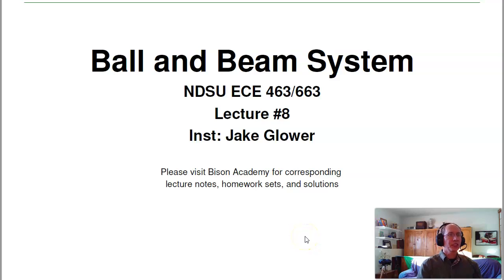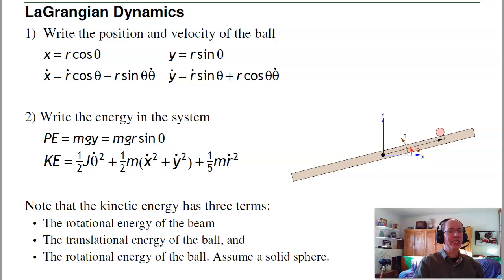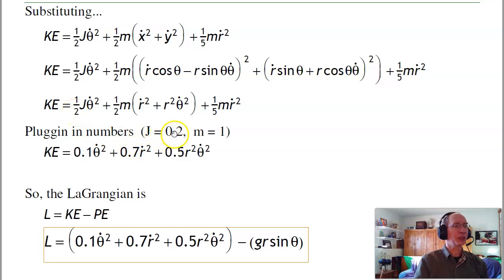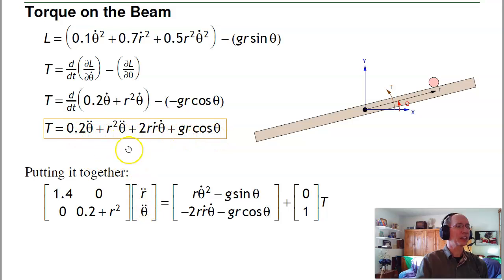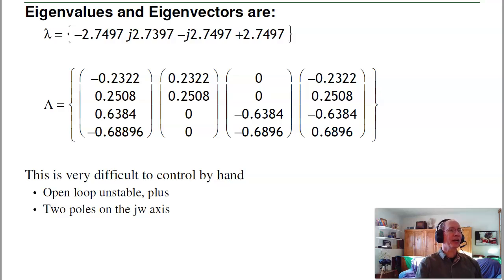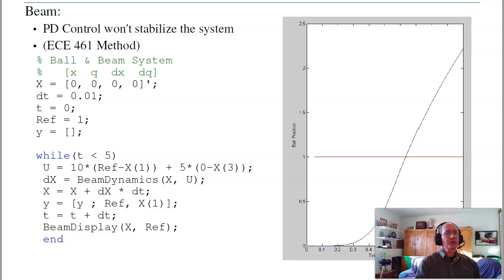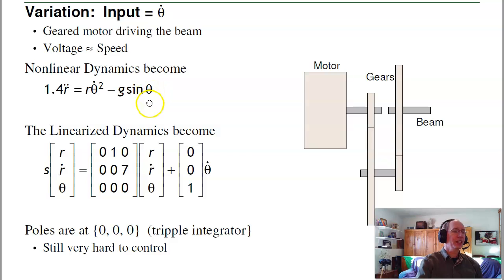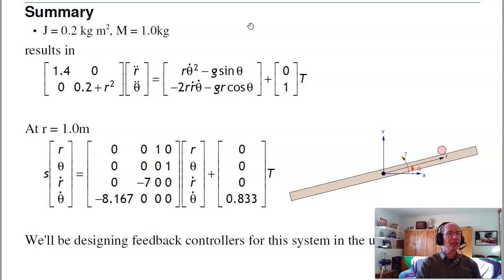ECE 463.08 Ball and Beam System